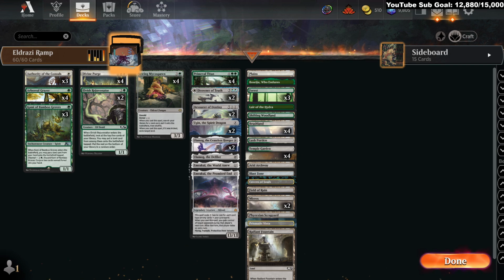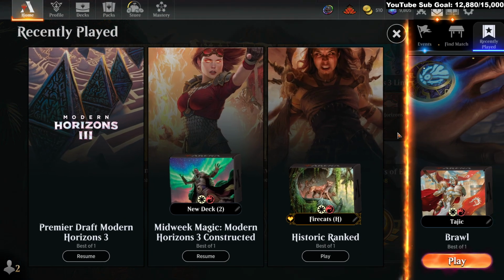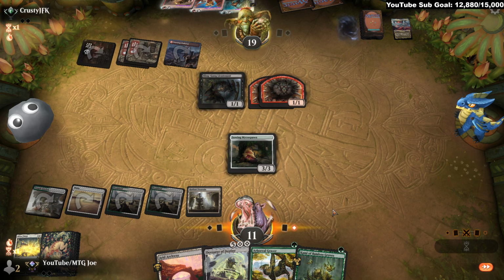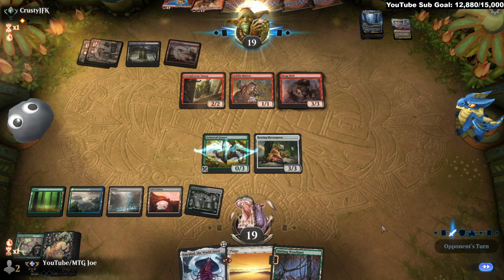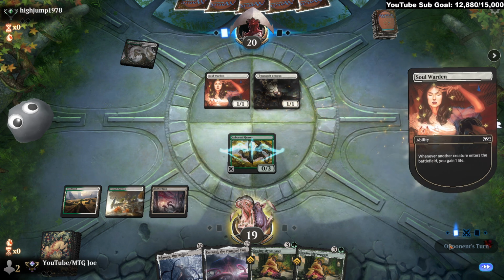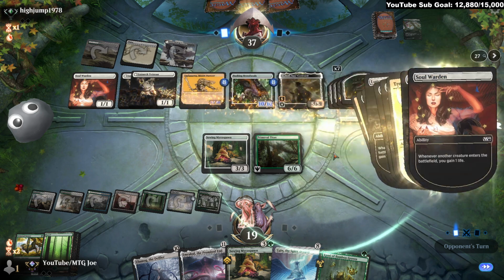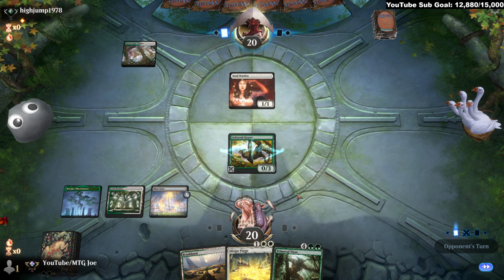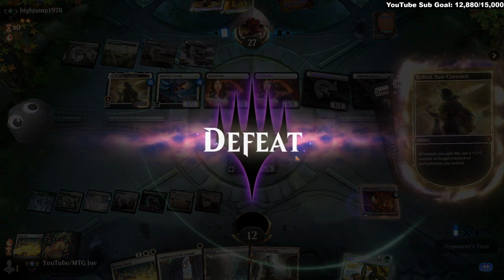WARNING! I wasted SO many wildcards crafting Eldrazi | MTG Arena Historic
With Modern Horizon 3 coming to MTG Arena, a bunch of new eldrazi have found their way legal into the Historic and Timeless formats. During my metagame breakdowns for best decks, lots of folks were asking are there viable eldrazi decks. Biggest negative for the archetype right now is missing tron and eldrazi lands. While we have the ugin land, it require having a high curve which is tough in an aggro meta with wizards and energy. Trying out a selesnya ramp deck leverage primeval titan to more fairly ramp into top end. The deck in the end did not work, getting run down by both aggro and combo which is something I worried about. Going colorless may be faster to ramp but really limits your interaction. Sharing the brew in any case as a warning on crafting some of these eldrazi outside of historic brawl.

Best deck mtg historic
Best deck Historic
MTG Historic metagame
MTG Historic Tier List